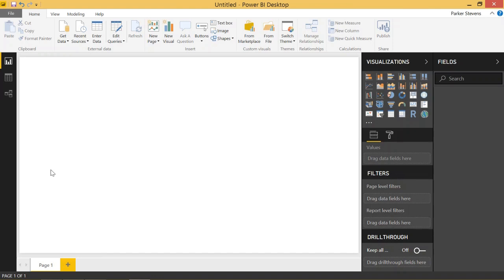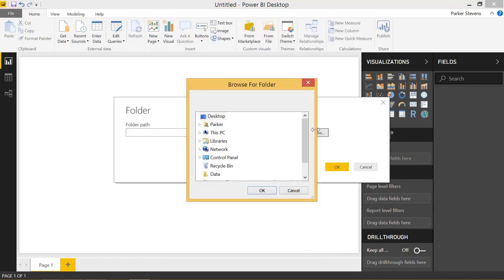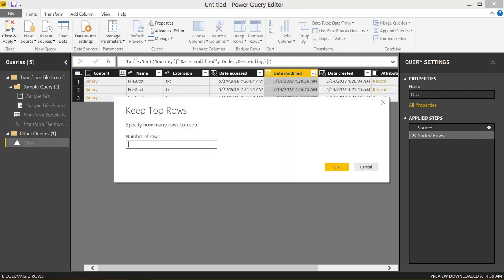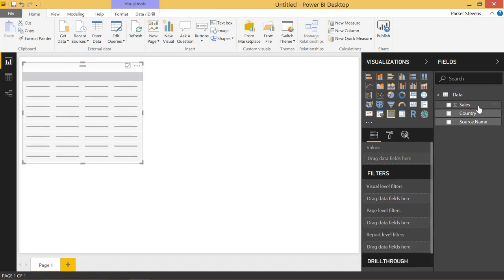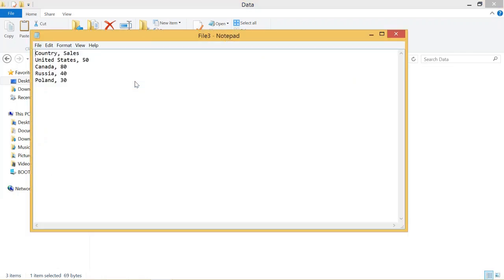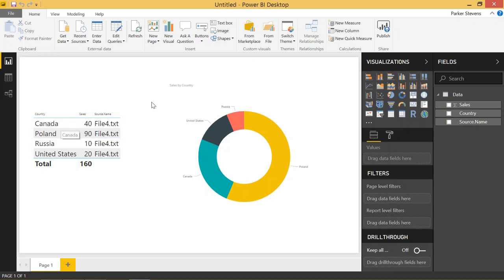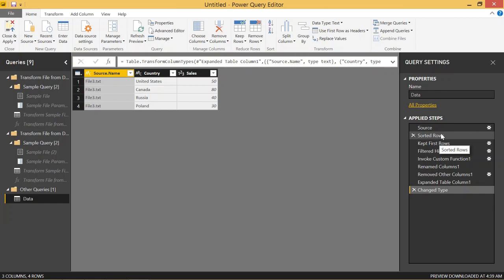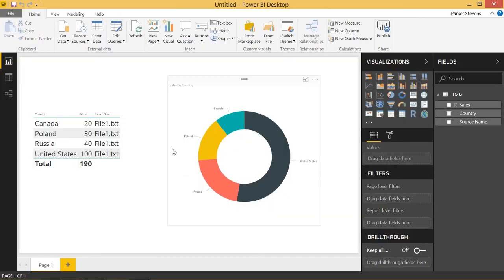Power BI - Connect to Most Recent File in a Folder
In this video, you will learn how to connect your Power BI file to the most recently updated file in a folder. This is really handy when you have a folder of files that is constantly updated with new files coming in and you want your Power BI model to pick up on the newest file.